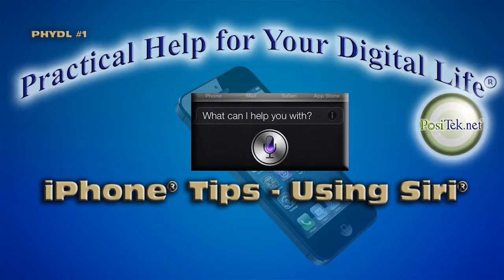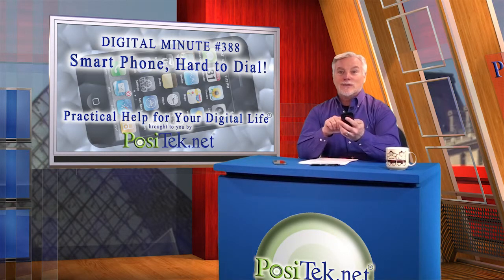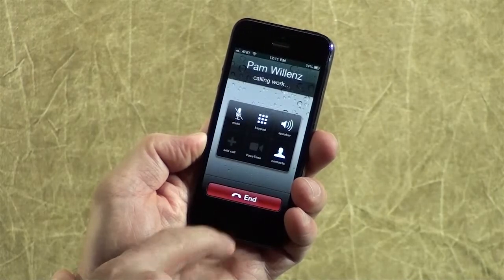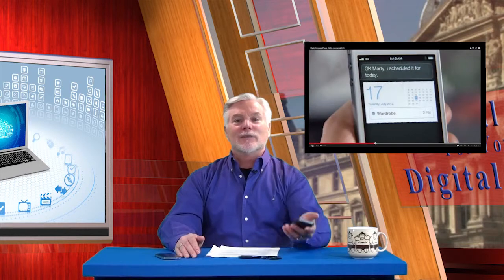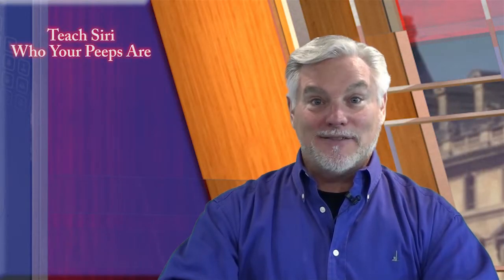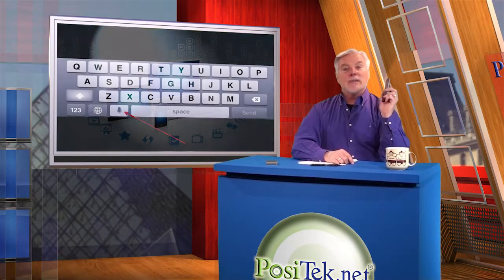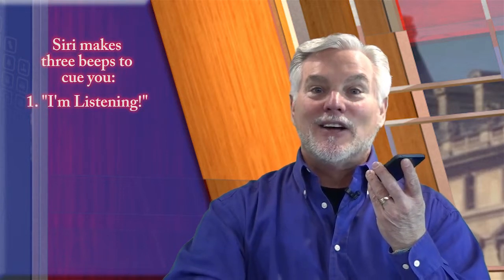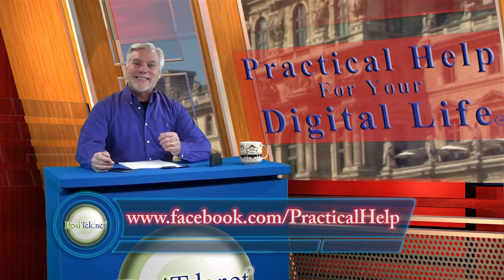iPhone Tips -- Using Siri -PHYDL #1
Practical Help for Your Digital Life brings you tips on getting Siri to make using your smartphone less work. From a faster way to make a phone call to sending text messages easier to making quick and easy appointments and reminders, Chris Gardner shows you simple ways to get the most out of your iPhone and get it working smarter/harder for you.

In this series, Your Tech Coach gives you practical and helpful tips, hints and advice on how to get the most out of the consumer technology you already own. Geek-free help for everyone on the most common problems we all have using our computers, tablets, smartphones, smart appliances, digital devices, online services, social networking and more. Let Your Tech Coach help you get your technology working for you, not the other way around!

Please leave a question, comment or video response below.